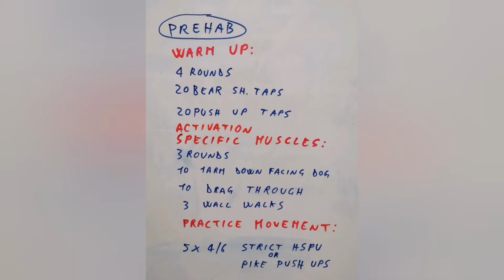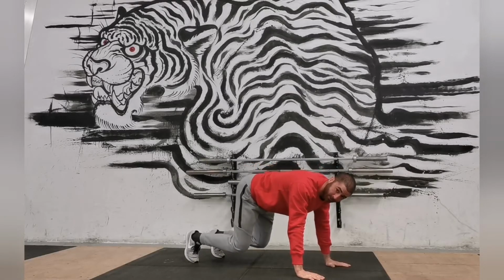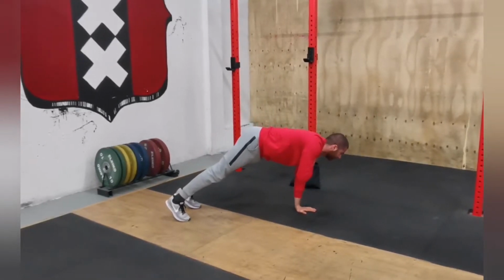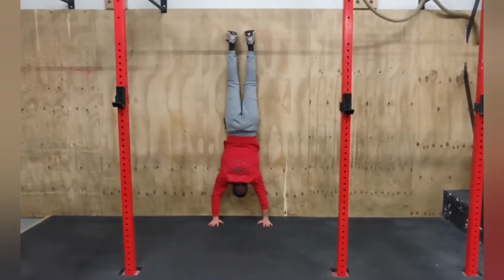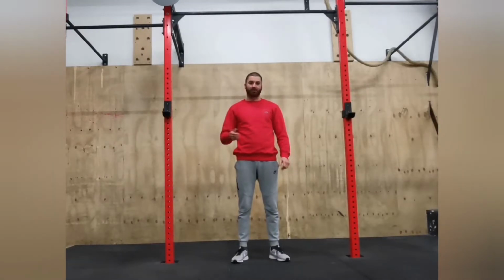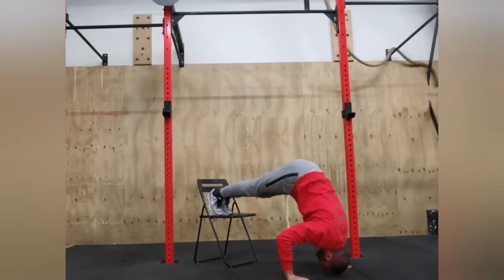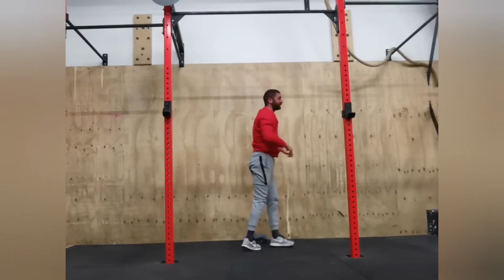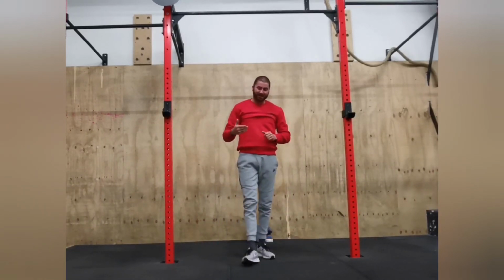PREHAB HSPU (session 1)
Focus: HSPU

Warm up:
4 rounds
20 Bear shoulder taps
20 Push ups taps

Activation specific muscles:
3 rounds
10 1arm down facing dog alt. every rep
10 drag through
3 wall walks

Practice movement:
5x4/6 Strict HSPU or Pike push ups